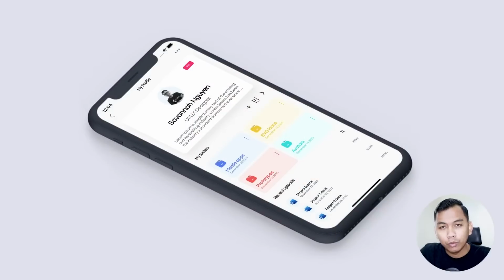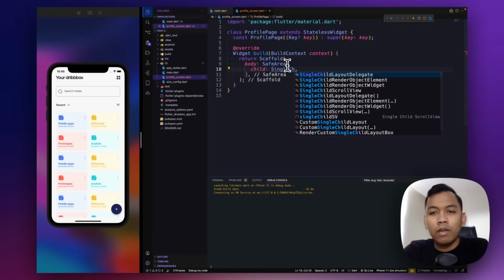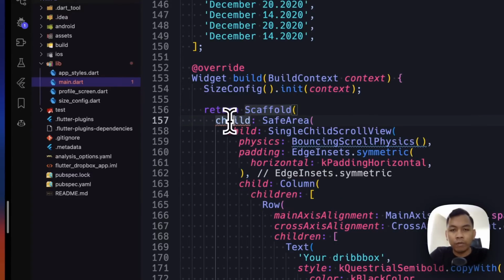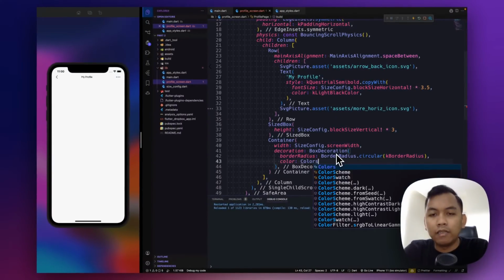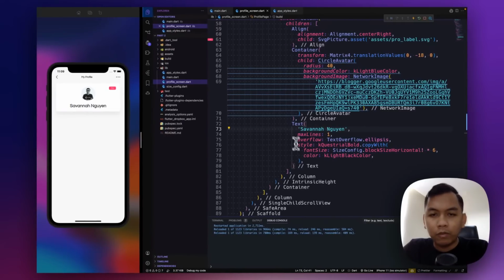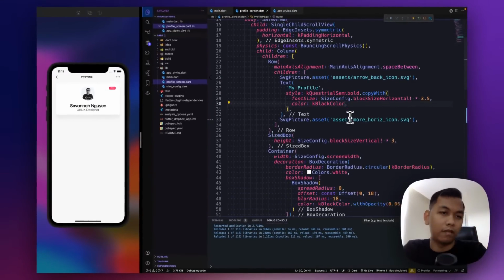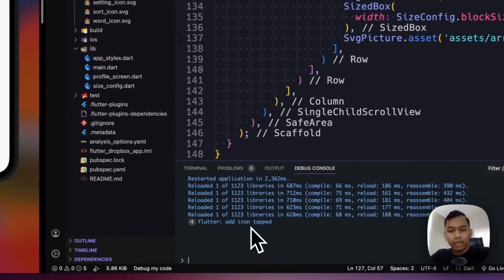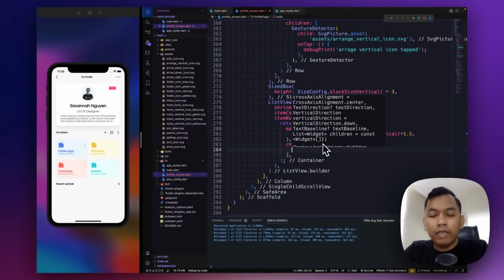Flutter UI Tutorial - Cloud Storage Redesign Dropbox Clone App UI Design (Figma to Flutter) | PART 2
In this video, we are going to learn Flutter UI which we are going to convert Cloud Storage Dropbox Clone App UI Design to Flutter. Thanks @soudemy for creating this awesome design!

Screen Studio makes it easy to create beautiful screen recordings in minutes. Pay One Use Screen Studio Forever.

Thanks to 🥈 Silver Supporter
- Fernando Felicio

- Flutter 3.3.0
- Dart 2.18.0

⏲ Timestamp
00:00:00 👨🏻‍💻 Chapters
00:00:05 Our Goals
00:00:37 Say Thank You
00:01:03 Profile Page UI Design
00:01:45 Open Previous Project
00:02:10 Import New Assets
00:02:45 Setup profile_screen.dart
00:05:50 Setup Top Section
00:14:26 Setup User Profile Card Section
00:29:00 Setup My Folders Section
00:33:40 Setup Grid View Section
00:36:50 Setup Recent Uploads Section
00:38:17 Setup Recent Uploads Files Section
00:49:18 The Result
00:49:40 Comparison
00:50:18 Closing!